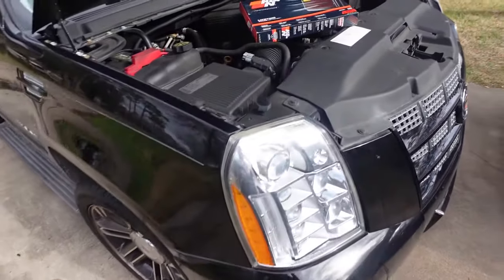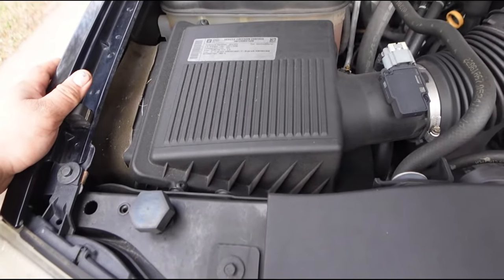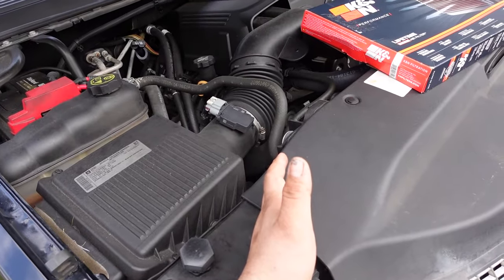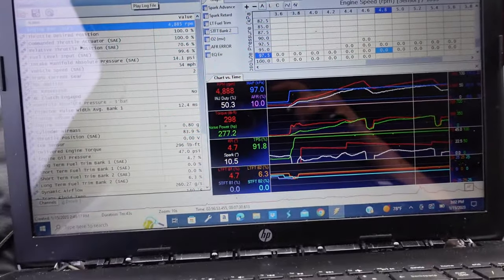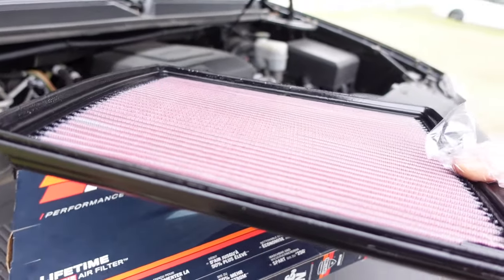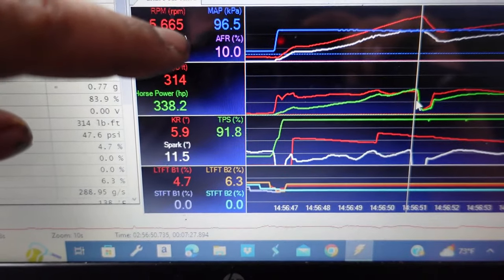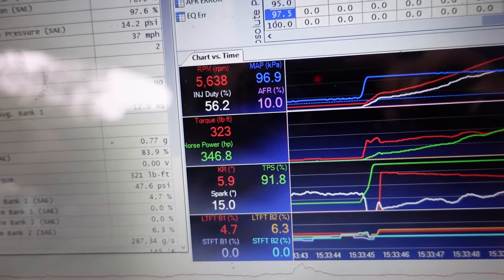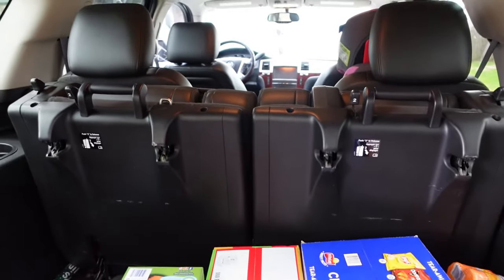K&N Performance Air Filter Test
K&N AIR FILTER USED IN VIDEO

Camera Used In Video 📹